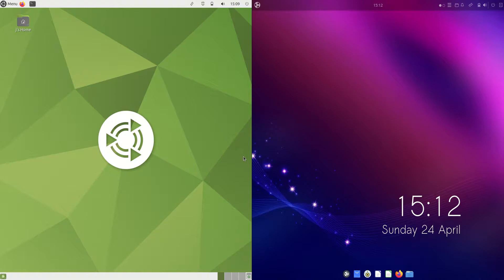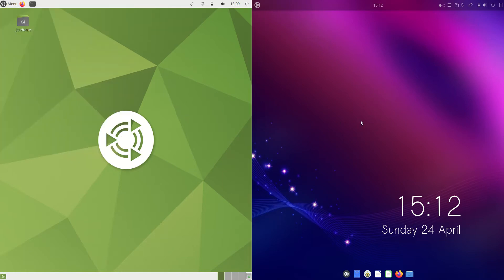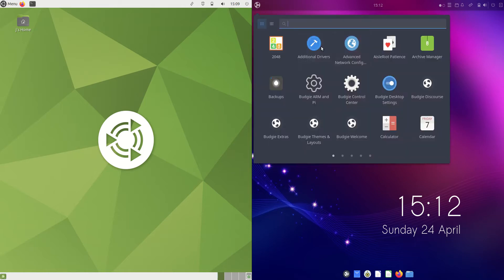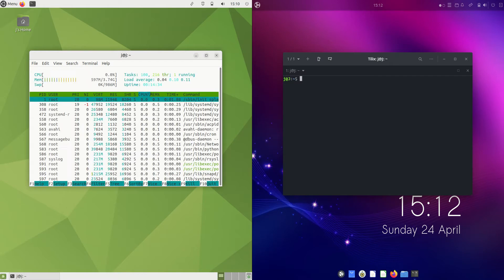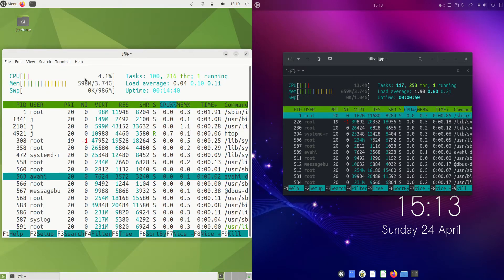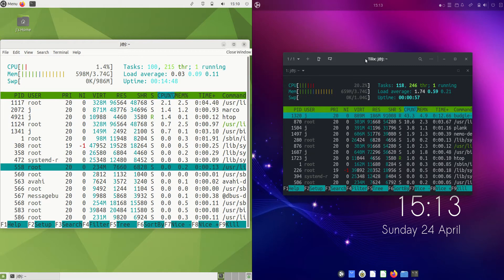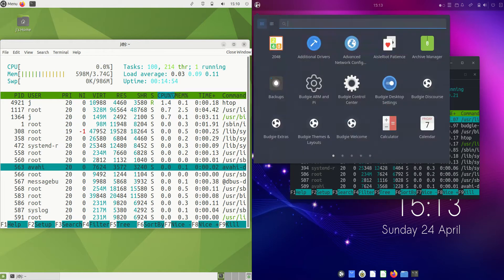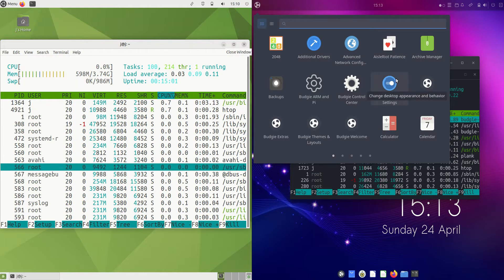Ubuntu Mate 2204 vs Ubuntu Budgie 2204 :RAM Usage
Let's match em up!